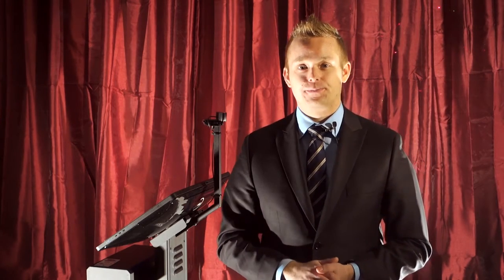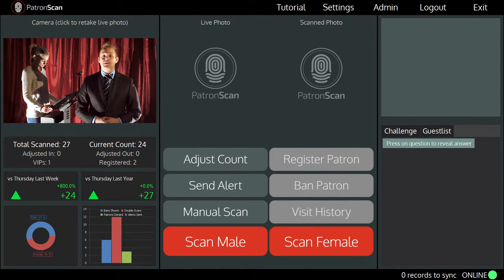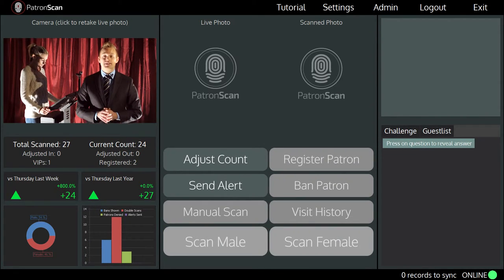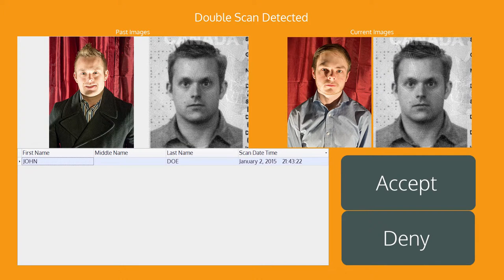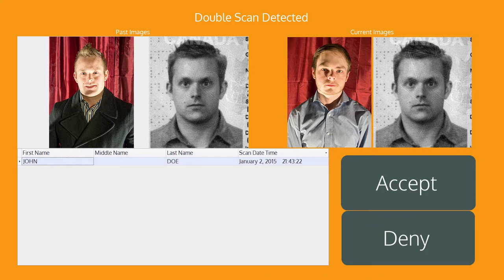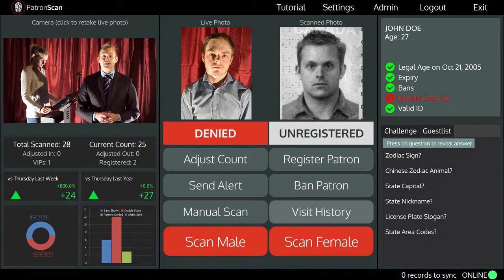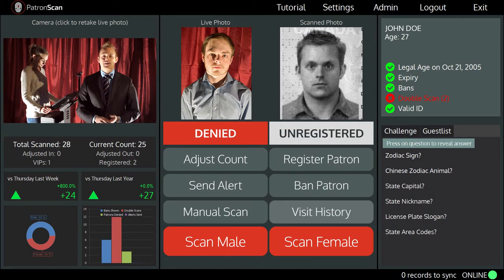10 Double Scan Alert 1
Double Scan Alert 1